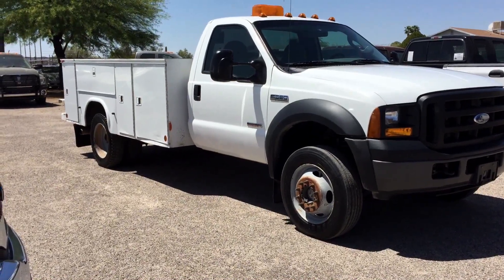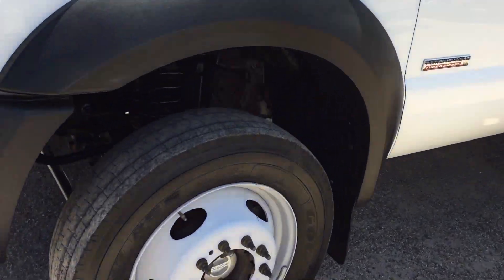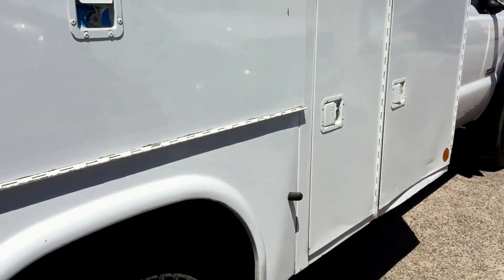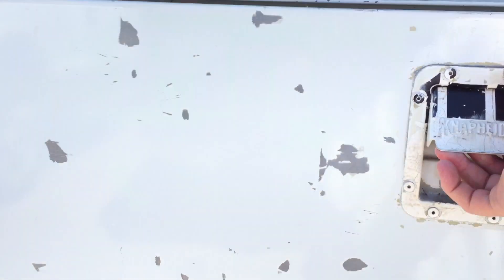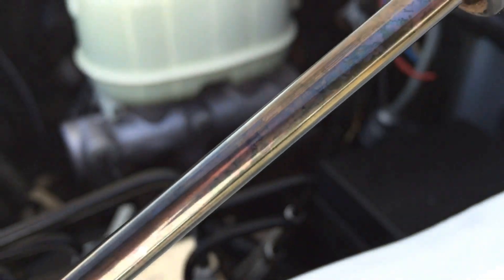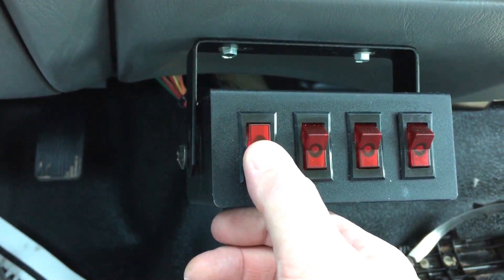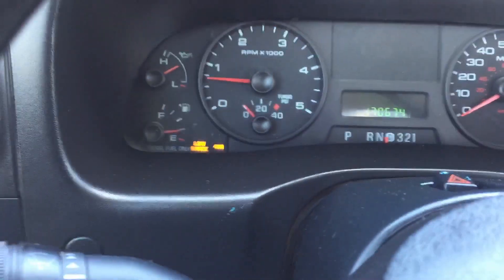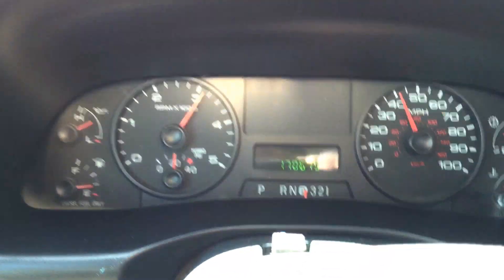2006 Ford F550 Diesel Wheel Kinetics